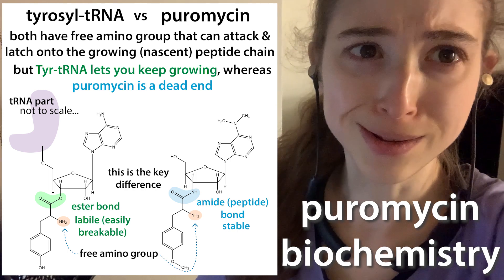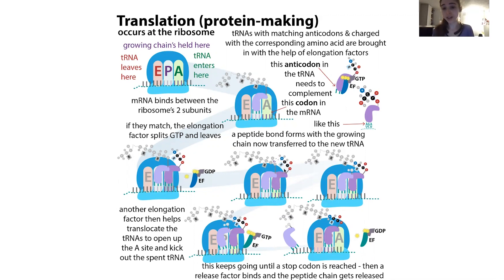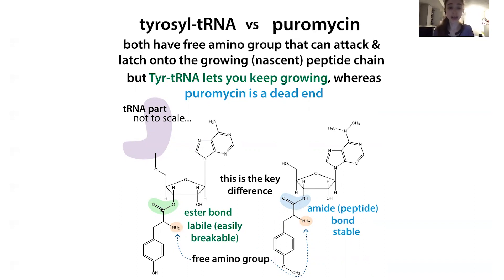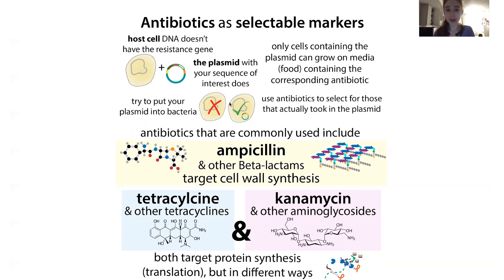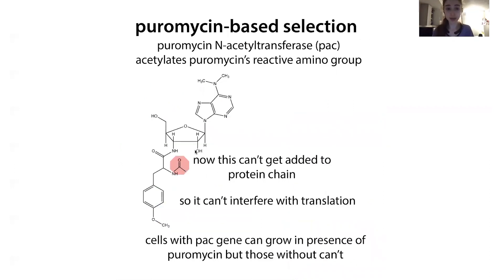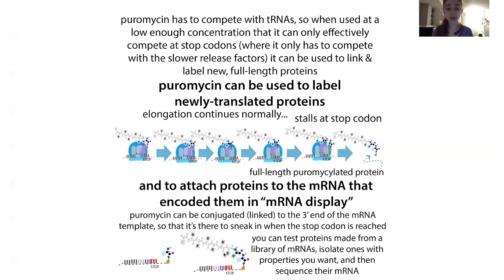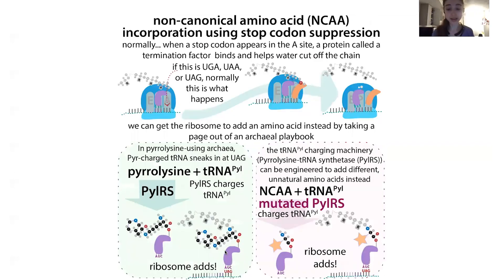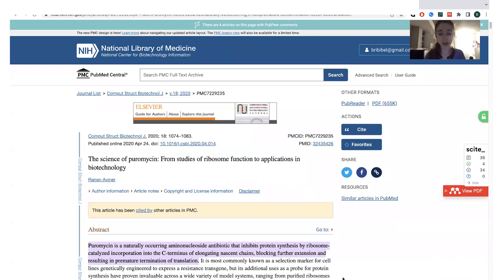Puromycin biochemistry & uses in biochemistry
Puromycin is really cool. You can use it for selection or to protein-label! I don’t have text written but I just learned about how it works and thought it was cool… blog form

Here’s a good review article: Aviner R. The science of puromycin: From studies of ribosome function to applications in biotechnology. Comput Struct Biotechnol J. 2020;18:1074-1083. Published 2020 Apr 24.

and here’s the paper on QTI-seq, which uses puromycin to identify translation initiation sites: Gao, X., Wan, J., Liu, B. et al. Quantitative profiling of initiating ribosomes in vivo. Nat Methods 12, 147–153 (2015).